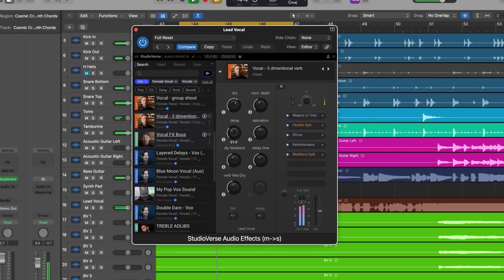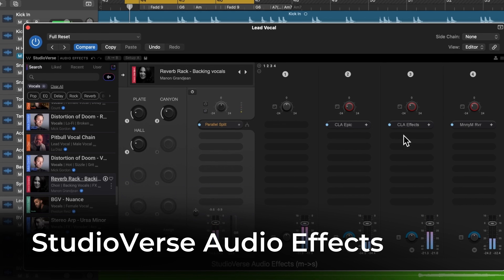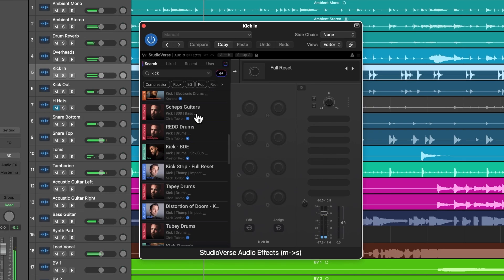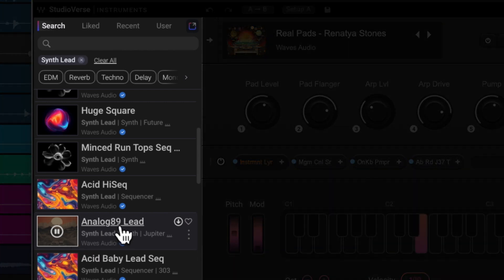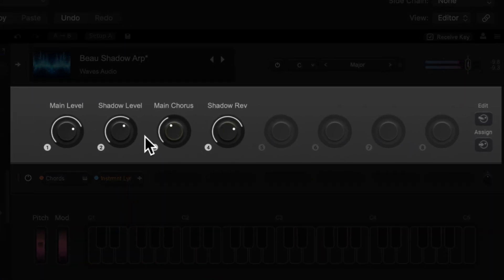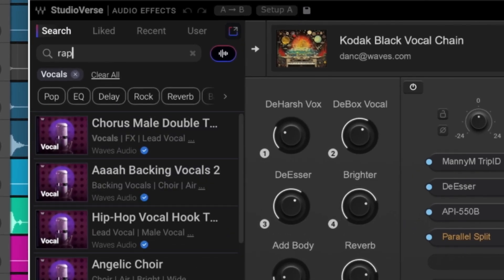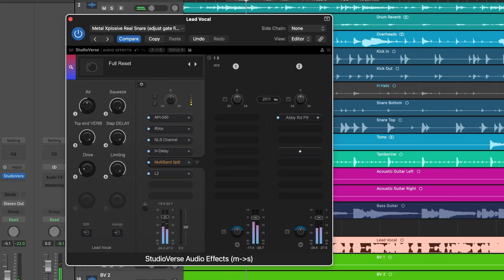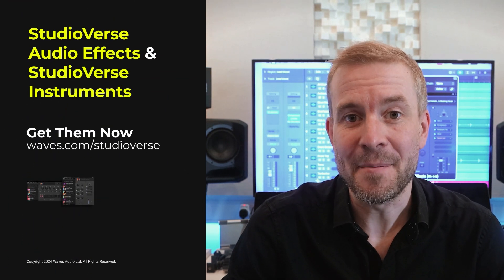The New StudioVerse Experience: What’s New? Instruments & more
StudioVerse – the biggest online preset library of audio & instrument chains, inside your DAW. Check out the brand new StudioVerse Instruments plugin, and see how we’ve revamped StudioRack into StudioVerse Audio Effects.

The StudioVerse library & plugins are free to use for all users, for any number of plugins you have. Waves Creative Access users will get the most out of StudioVerse presets, with the full catalog of Waves plugins.

0:00 The New StudioVerse
1:38 Audio Demos – StudioVerse Audio Effects
2:24 StudioVerse Instruments – what is it?
2:58 Audio Demos – StudioVerse Instruments
4:12 StudioVerse Audio Effects – what’s new?
5:26 StudioVerse Audio Effects – what’s familiar?
5:48 Sharing & Publishing Your Own Presets